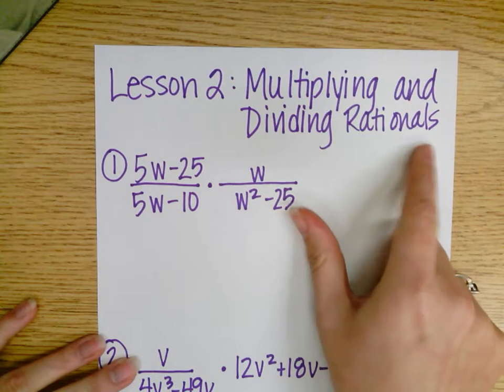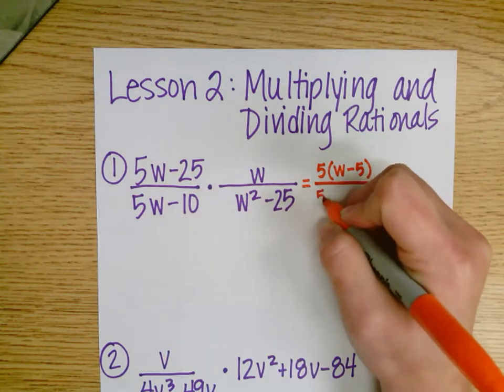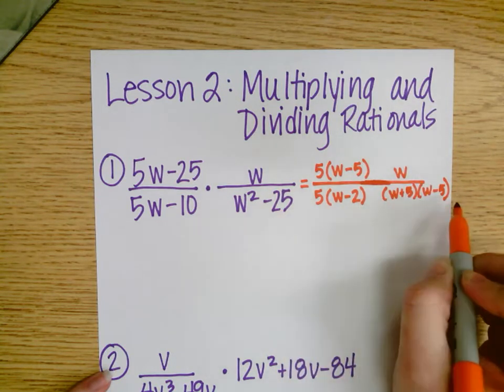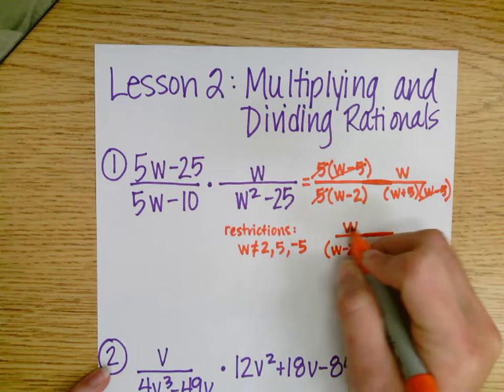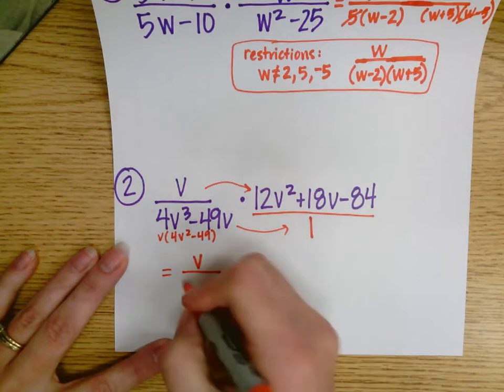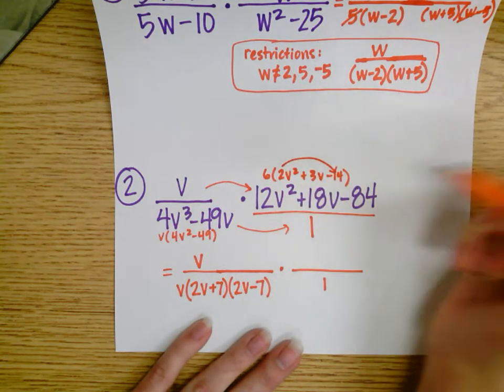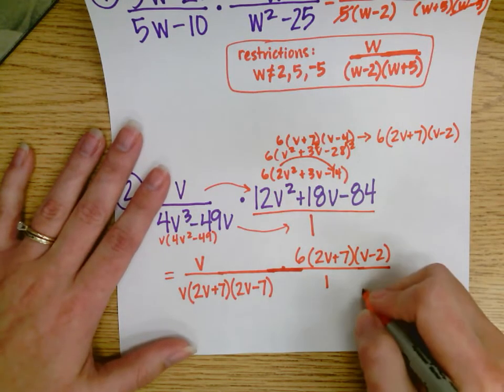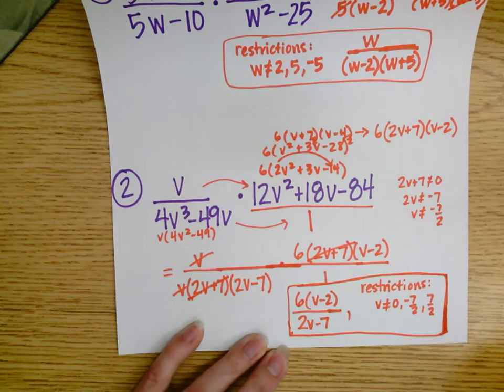Lesson 2: Multiplying and Dividing Rational Expressions_Examples 1 and 2